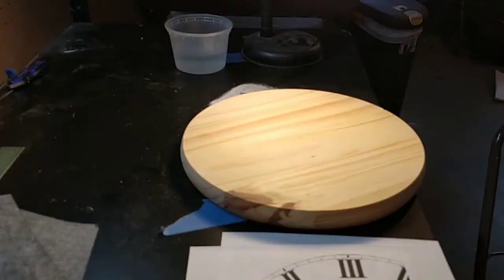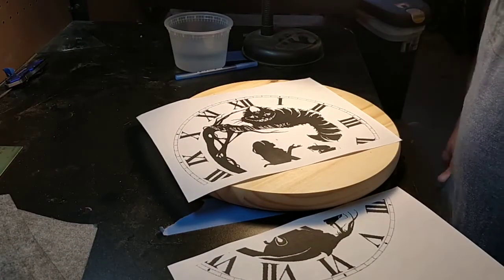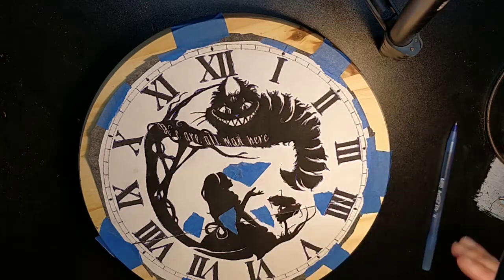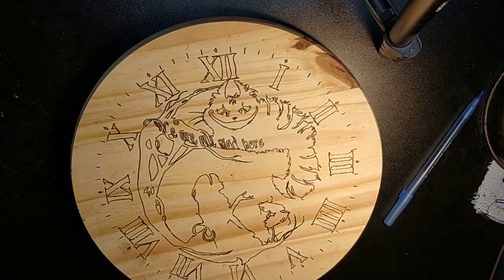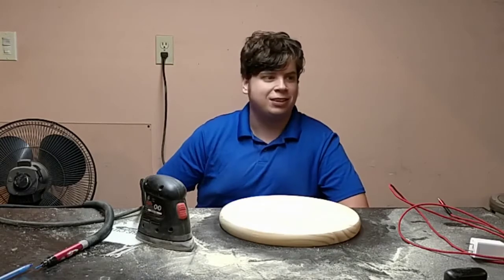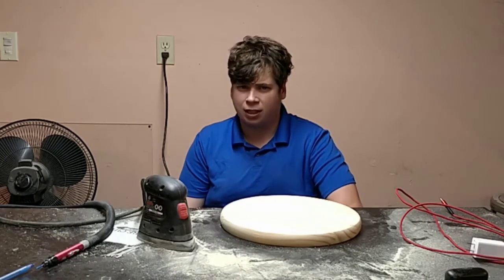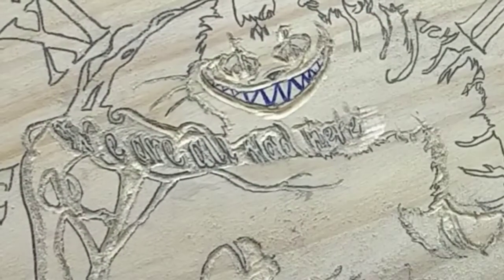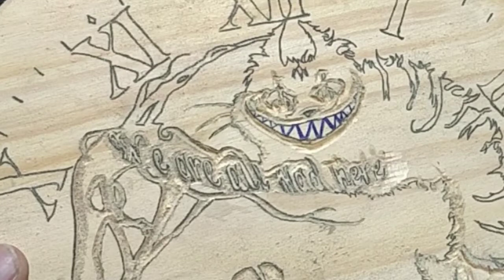Disney Series: Part 4 Alice in Wonderland Clock 1 - Wood Carving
Disney Series Episode 4: Alice in Wonderland Clock 1

This video highlights the techniques used for wood carving soft woods in this case pine.

-Pure Cut Creations